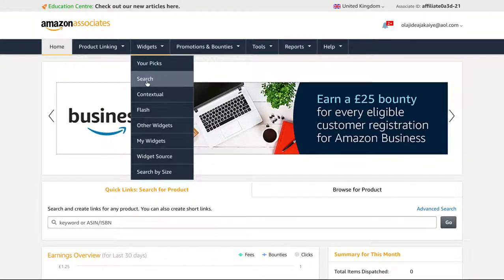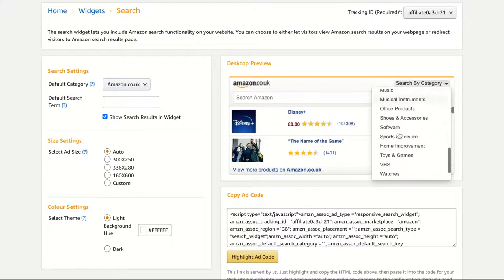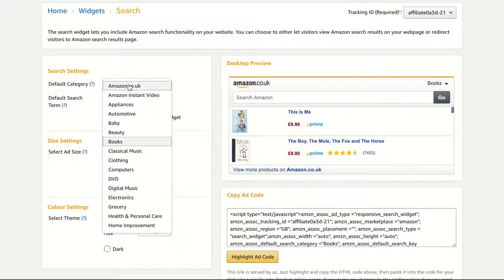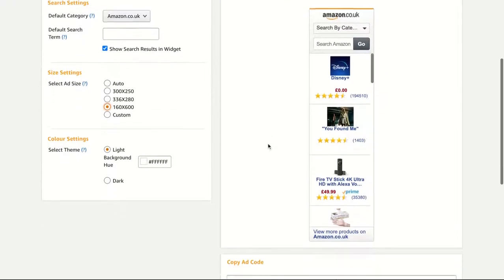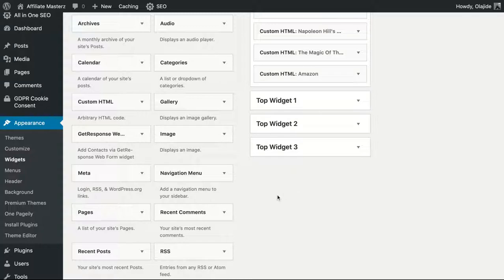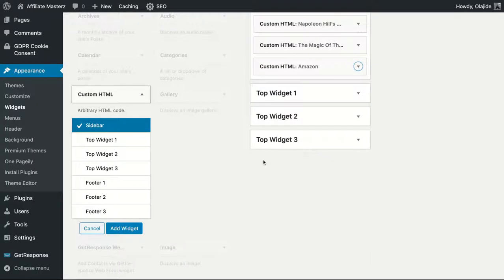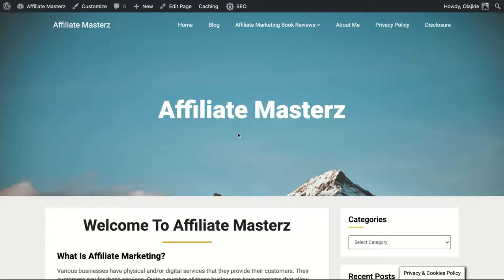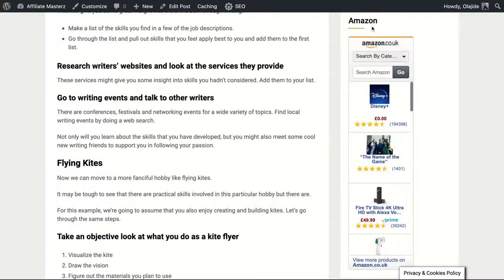How To Add Amazon Search Widget In Wordpress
In this video, you will learn How to Add an Amazon Search Widget that you can embed on your WordPress blog or website.

With these promotional tools, you can showcase relevant products on your website or blog.

The Amazon Search Widget is one of these promotional tools and can be effective when used properly.

In this Amazon How To video, I will walk you through the process step-by-step on how to use the Amazon Search Widget to create a general display to search the Amazon platform.

In order to create the Amazon Search Widget: (1) log into your Amazon Associate account; (2) in the Menu bar up top, click on Widgets; (3) and choose Search; (4) you will then see various options to design your search widget. Once you finish the setup, you will get an ad code that you need to embed into your WordPress blog or website.

CREDITS: Amazon.com graphics, logos, page headers, button icons, scripts, and service names are trademarks, registered trademarks or trade dress of Amazon in the United States and/or other countries.

Get Your FREE copy of Dotcom Secrets - just pay for shipping

Get Your FREE copy of Expert Secrets - just pay for shipping

Get Your Free copy of Traffic Secrets - just pay for shipping

These are my results and they are not typical. Your experience will vary based upon your effort, education, business model, and market forces beyond our control. We make no earnings claims or return on investment claims, and there is no guarantee you will make your money back.